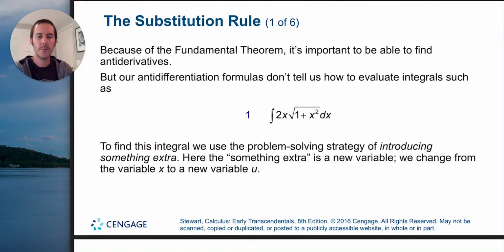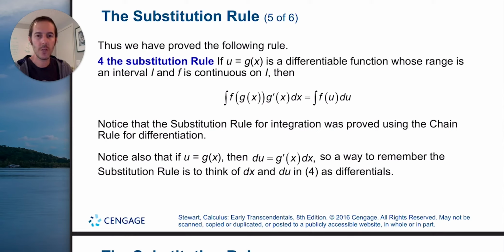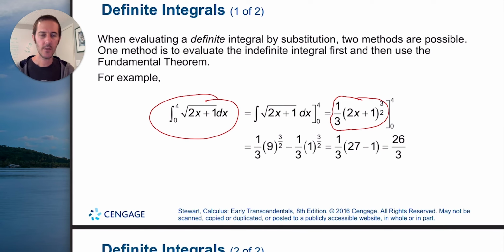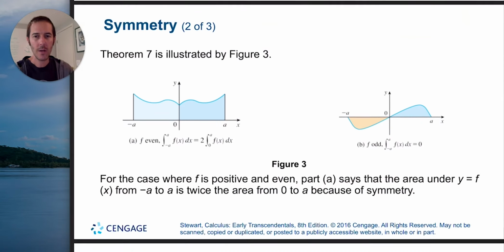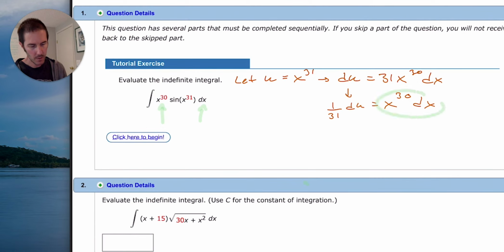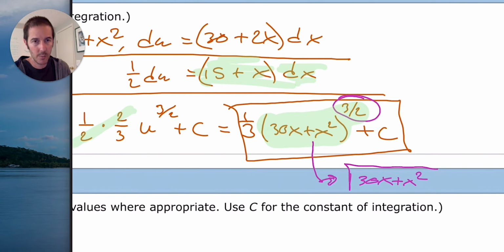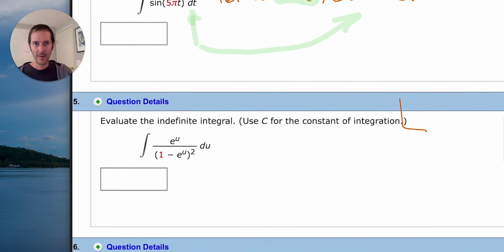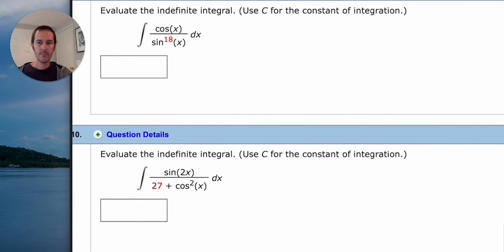Calc 1 - 5.5 - The Substitution Rule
In this section about The Substitution Rule, I walk through the general idea of the Rule and then block out the process in a general way, highlighting the relationship between the Substitution Rule and the Chain Rule.  In a way, they're reverse processes of one another, without technically being inverses.

Finally, I work through some example problems involving integration that require use of the Substitution Rule. Some I show in great detail and others I just help you get started.

This lecture is aided by notes adapted for Jame Stewart's "Calculus: Early Transcendentals, 8e" and the use of online problems from McGraw-Hill's WebAssign.